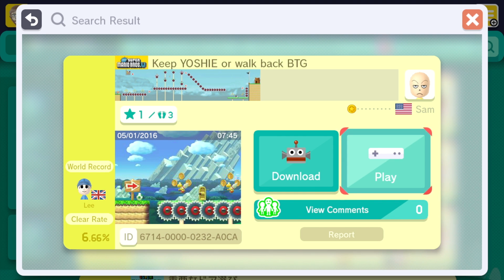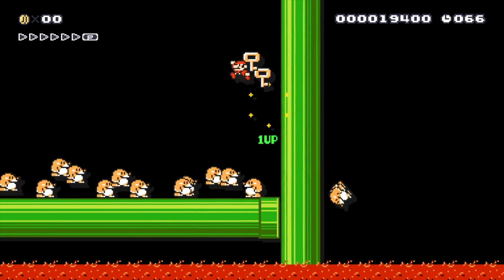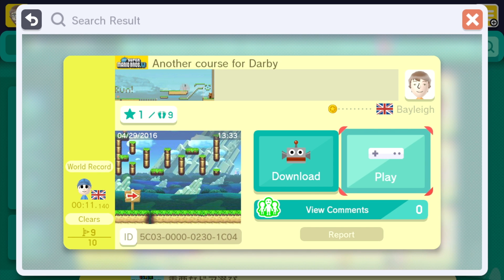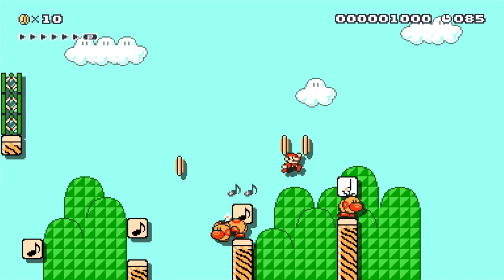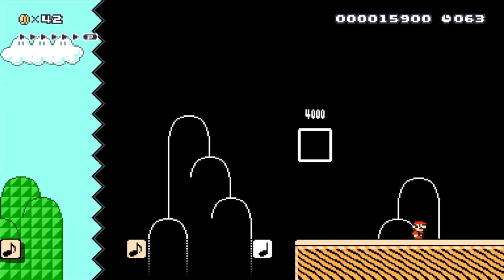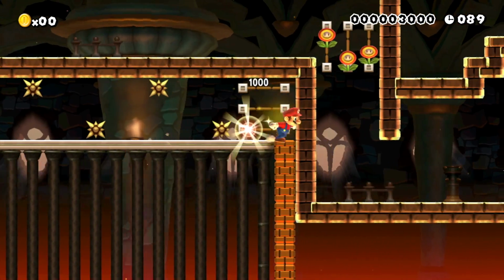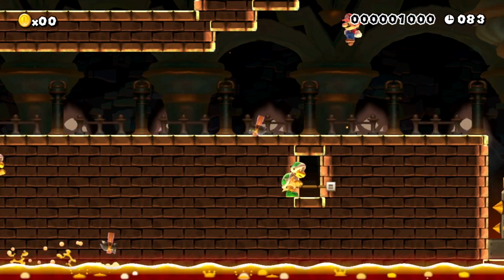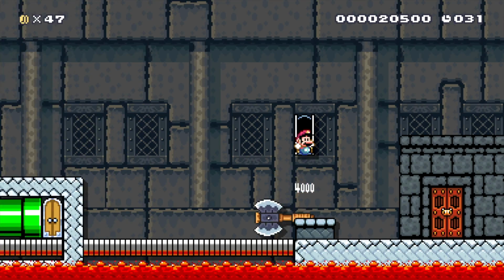Super Mario Maker - Your Speed Run Courses - EP 1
Course times courtesy of Nick OneTen (thanks buddy!)
0:15 Sam - Keep YOSHIE or walk back BTG
1:47 Luai - 90 second boss rush
5:14 Bayleigh - Another course for Darby
5:58 Frankie - BTG Speed Run Challenge Course
7:13 peyton - To B or not to B!(BTG Speed Run)
9:21 Sam - The Mushrooms Are Evolving! Run!
10:00 NAZRAC - {BTG}(SPEED RUN) "HAUNTED DASH!"
12:03 shadowflam - Castle Escape (Speed Run)
13:18 Colin - BTG Speedrun Challenge
14:53 brunastico - pink coin POWer race

You were to design a 90 second speed run course only using up to 12 items.

I will be making multiple videos showcasing all the levels submitted by the deadline.

To send fan mail, address to:
Darby BTG